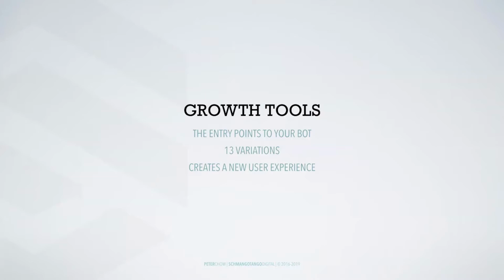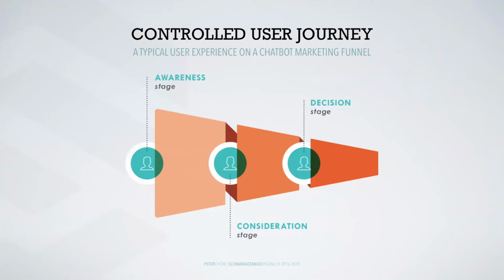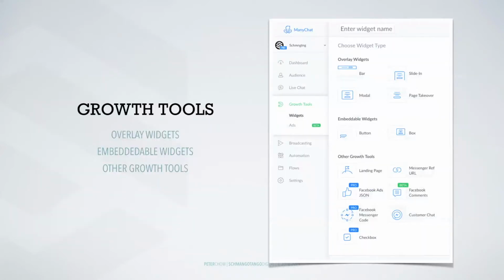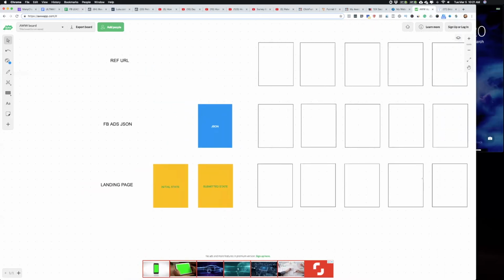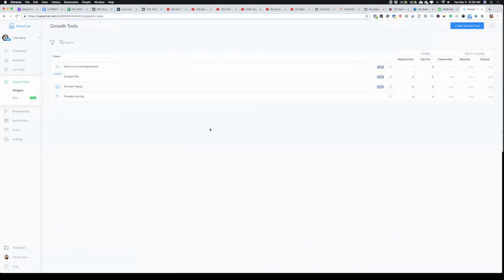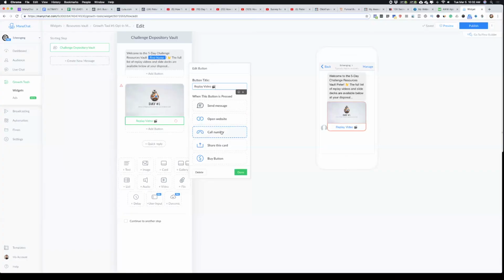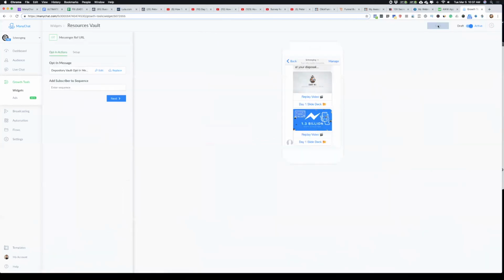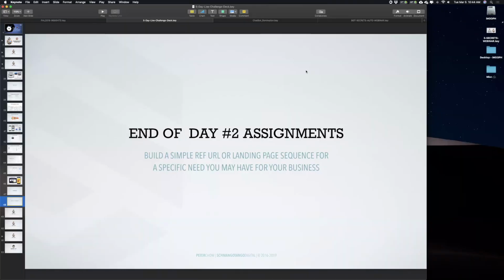Day 2/5: 5-Day ChatBot Challenge - How To Leverage The Right Growth Tools For Optimized Results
DAY 2/5 - 5-DAY MESSENGER CHATBOT CHALLENGE
"How To Leverage The Right Growth Tools For Optimized Results"

▶︎ Secure your spot in the CHATBOT DOMINATION MASTERCLASS Coaching Program while the special deal is still available

▶︎ Join the "One Funnel Away" Challenge and let Russell, Julie and Stephen take you by the hand over 30 days and launch your next sales funnel that converts

▶︎ Grab my free digital copy of the "Marketing Secrets Blackbook" that will change your business... and change your life!

▶︎  Welcome to Peter Chow's FREE 5-Day Challenge on "Messenger ChatBot Automation Essentials"...

Here is What You'll Learn In This FREE training series:
• DAY 1 - Setting Up Your ChatBot Correctly Right From The Outset
• DAY 2 - How To Leverage The Right Growth Tools For Optimised Results
• DAY 3 - How To Manage & Support The List Effectively
• DAY 4 - How To 10X Your Marketing Communication With Broadcasting
• DAY 5 - How To Strategically Plan Your Next Move

This will solidify your basic foundation to get your Messenger Bot accounts set up properly so that you have the right foundation to build more specific flow/sequences on your bot.

4⃣ Say "Hi!" on Facebook!
5⃣ Join My Facebook Group for Digital Entrepreneurs!

Messenger Bot Marketing, Messenger Bot secrets, funnel-hacking, chatbot marketing, sales funnel, bot builder, best chatbot tips, expert secrets, manychat, opesta, chatfuel, success blueprint, event registration engine, automated registration bot, Team PTRCHW